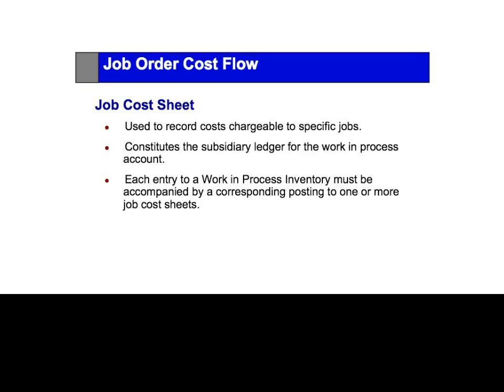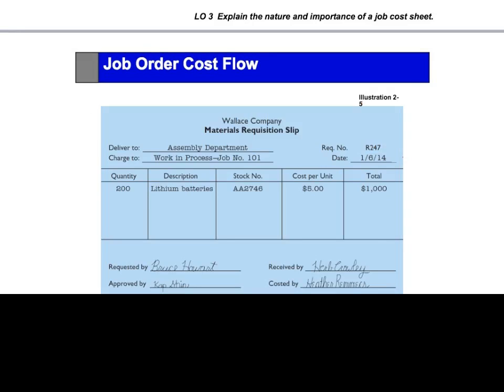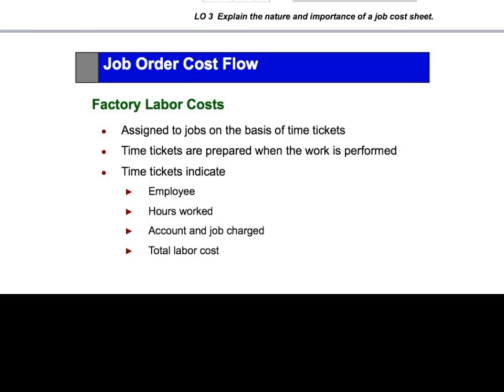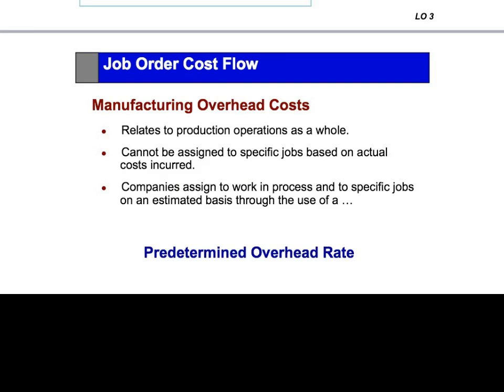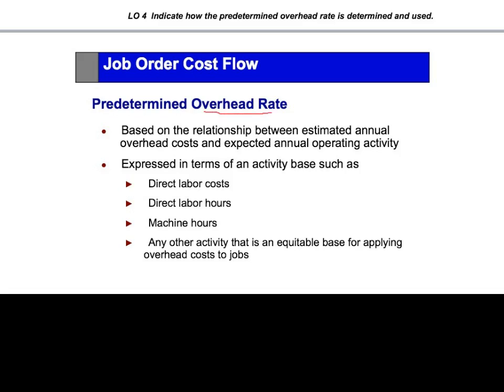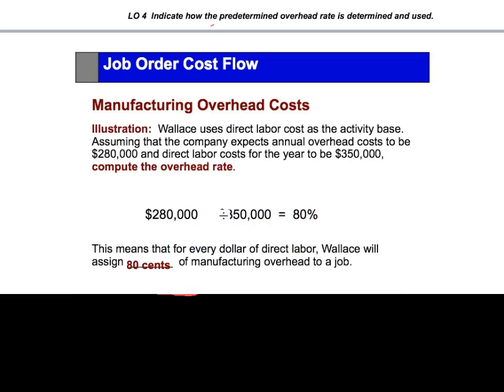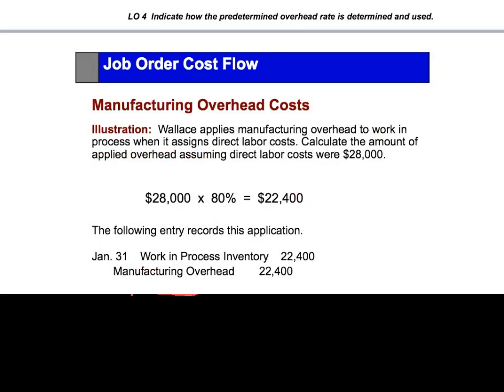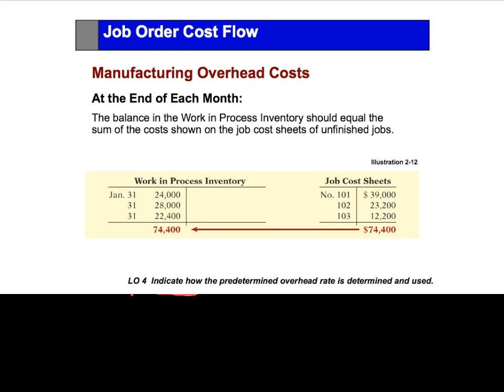Illustrating a Job cost flow system